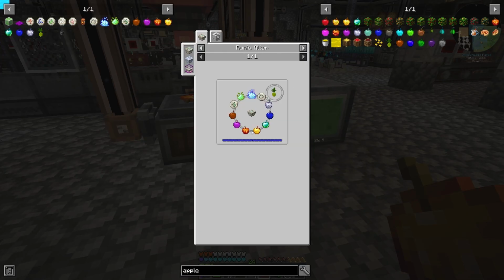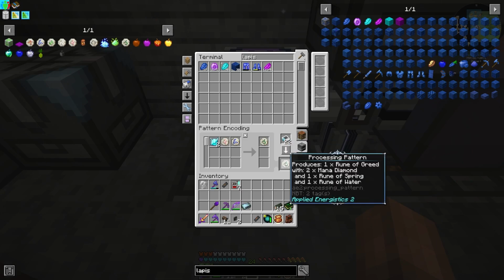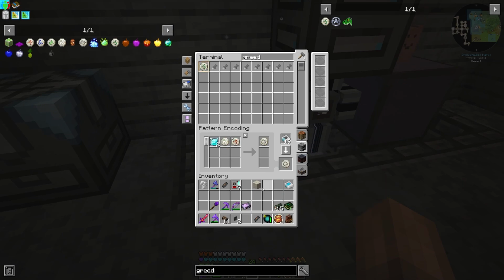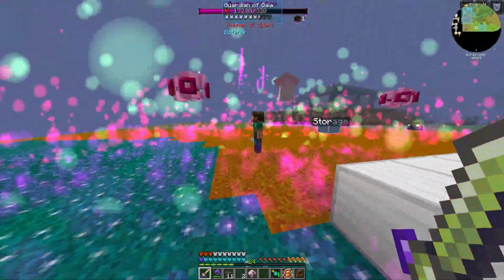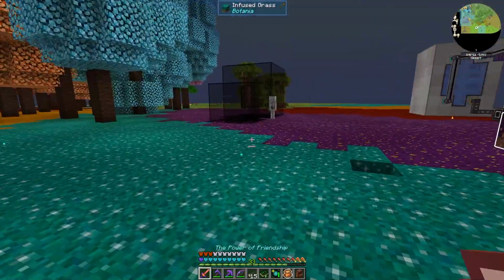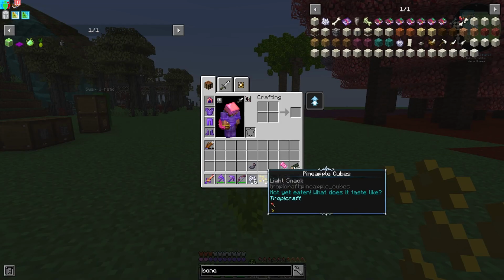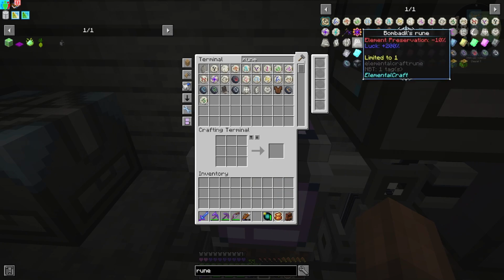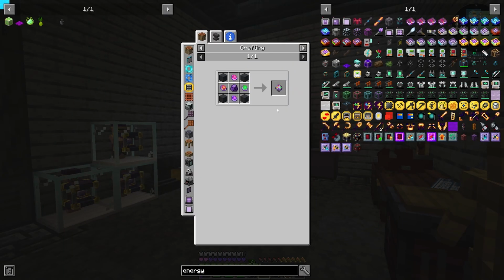FTB Skies Expert Ep 100 - Making our 1st Pineapple, Harder Gaia Fight, and more!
This episode edited by @thefancypants1746